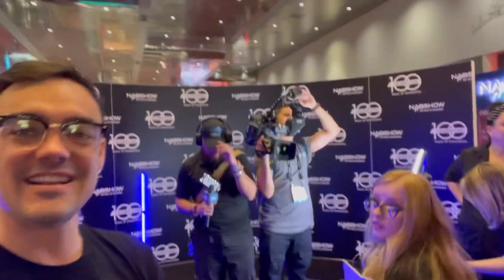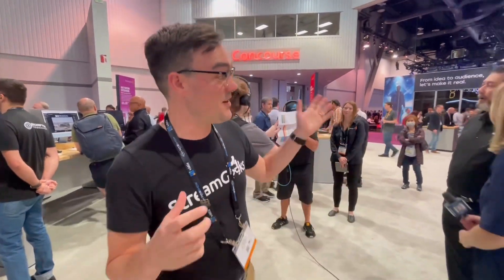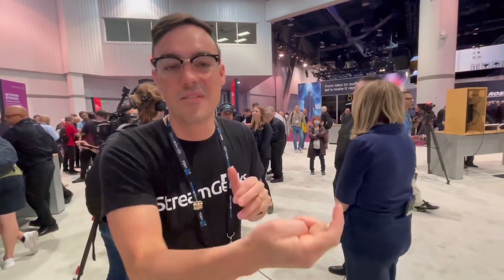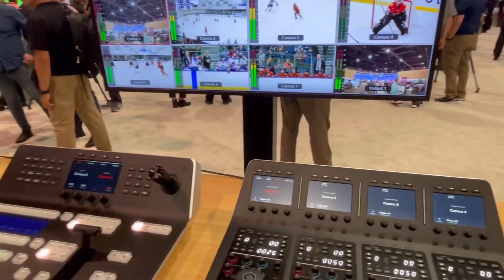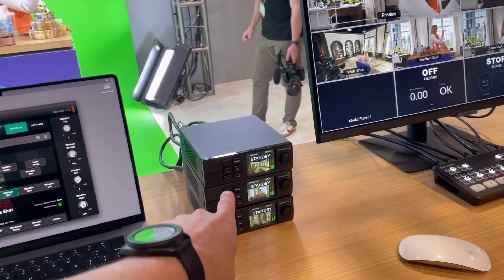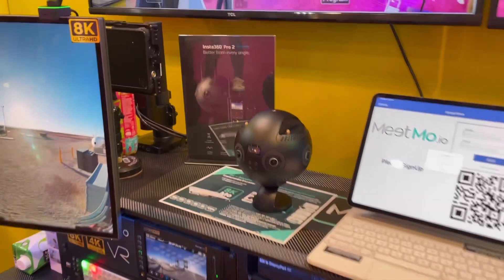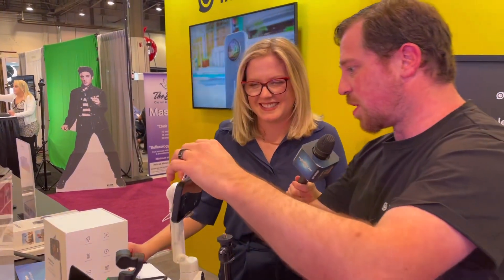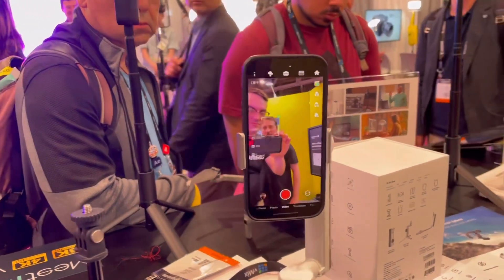NAB Show 2023: Day 5 - New Blackmagic gear at NAB + Insta360